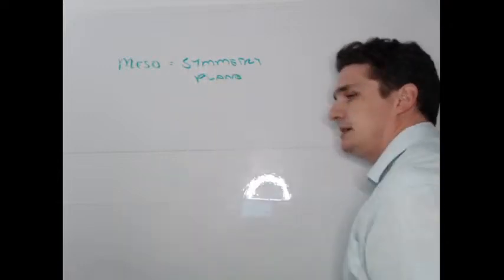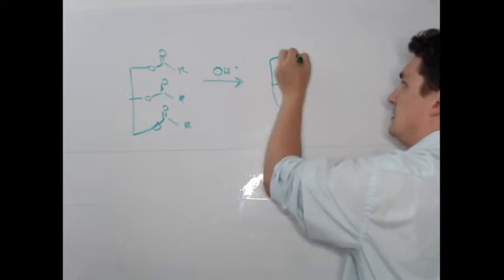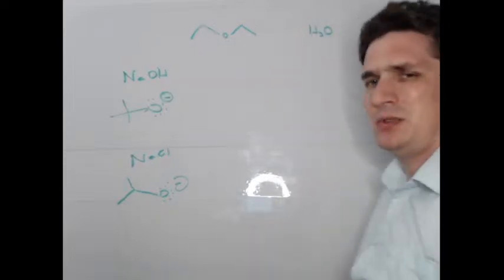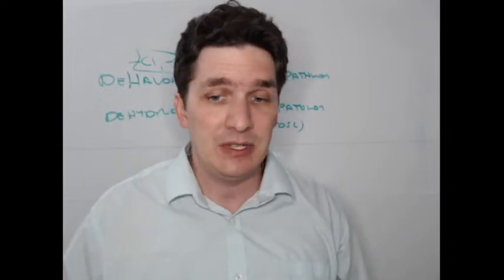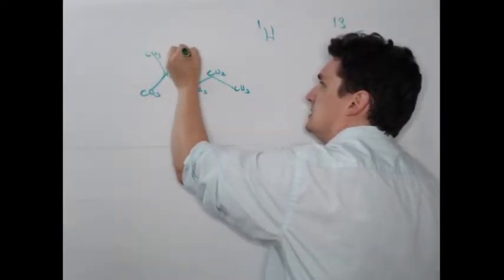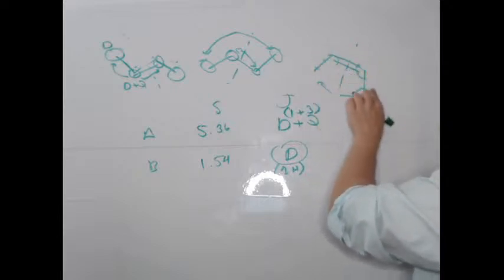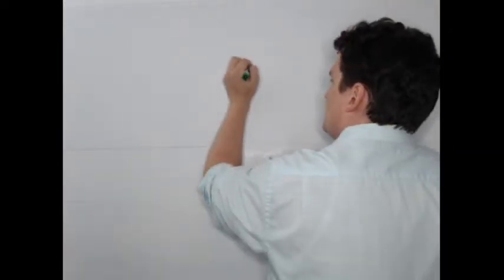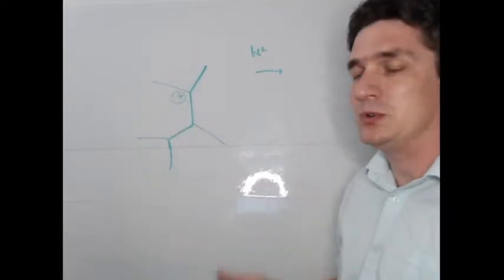Live Stream - 5/6/2020